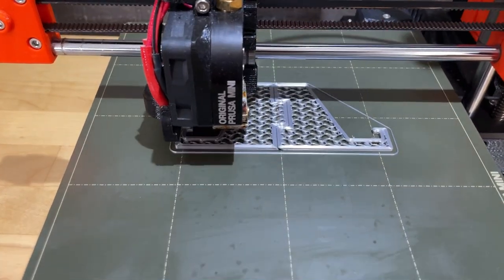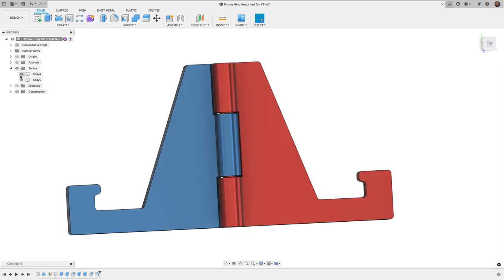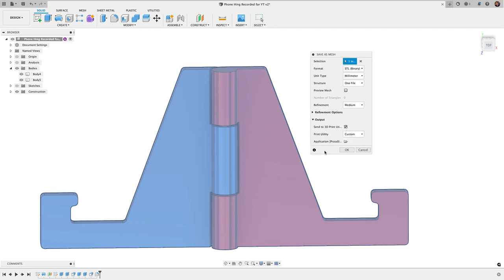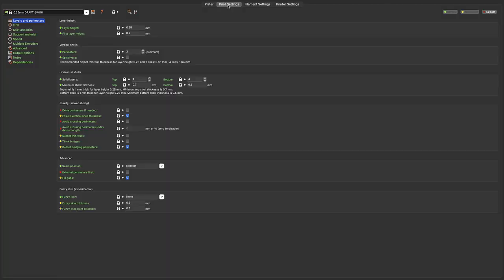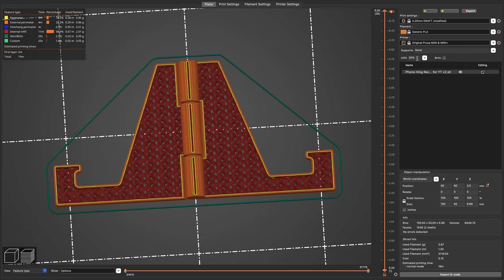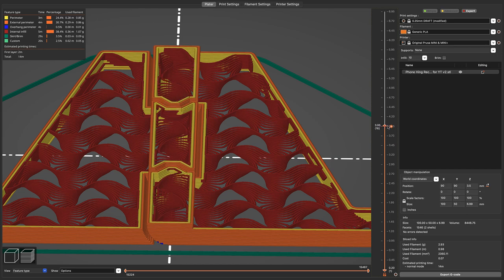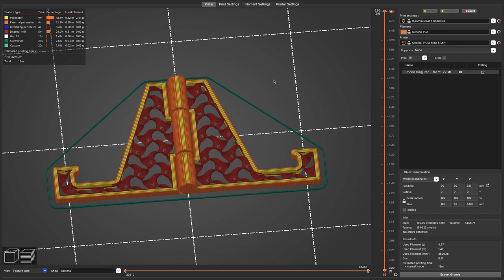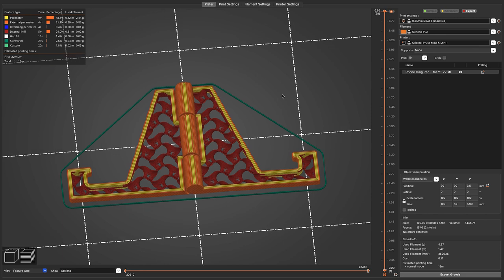Slicer Settings for Print in Place Phone Stand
In this video tutorial I show how you can get those beautiful infill patterns to show on your models by removing the top and bottom solid layers.  I'm using Prusa Slicer for this demo but these settings can be found in all slicers.  Make sure to check out the design video for this model if you haven't yet.  Enjoy!